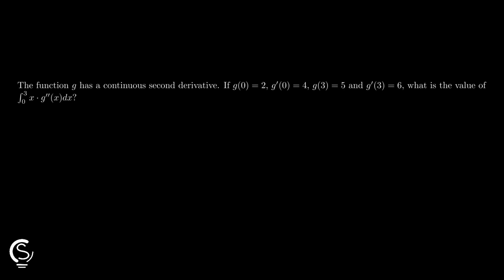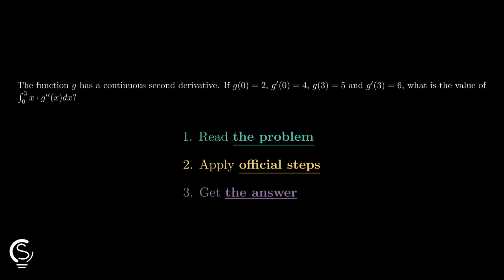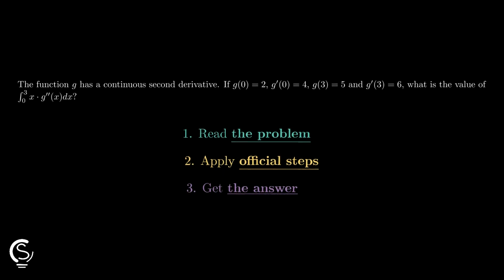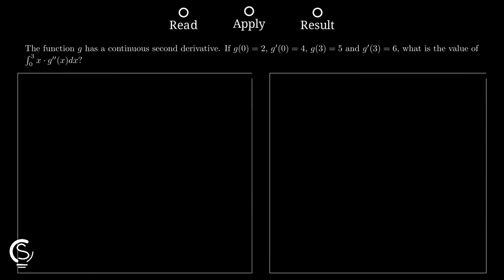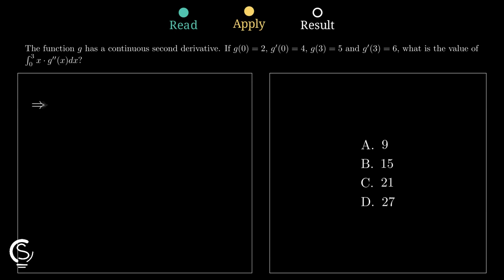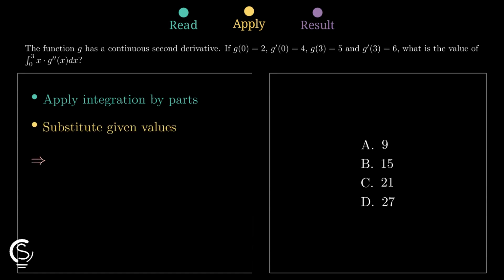2023 AP Calc BC Question 21 - Integration by Parts with Given Values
Detailed step-by-step solution for the 2023 AP Calculus BC Question 21 focusing on Integration by Parts. We break down how to evaluate a definite integral involving a second derivative by applying the integration by parts formula and substituting specific function values. The function g has a continuous second derivative. If g(0)=2, g'(0)=4, g(3)=5 and g'(3)=6, what is the value of the integral from 0 to 3 of x times g''(x) dx? This problem tests your ability to identify u and dv correctly and handle the evaluation of the resulting terms using the Fundamental Theorem of Calculus. Want more AP practice?